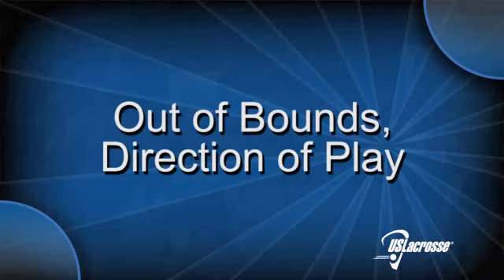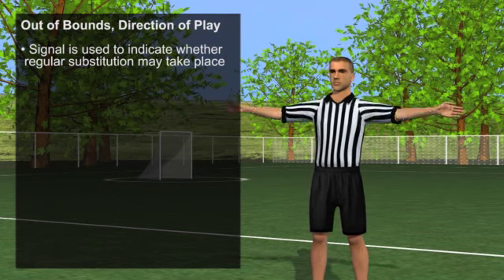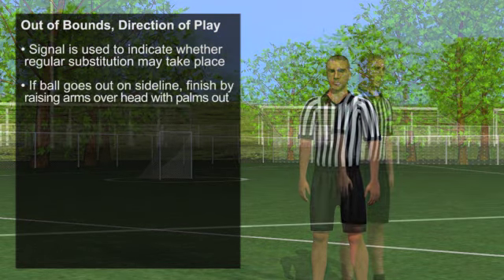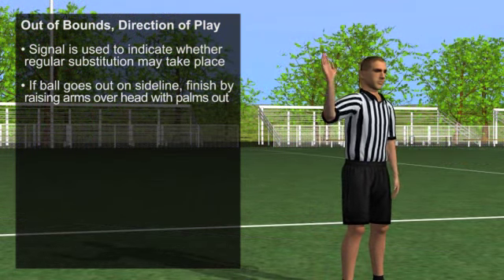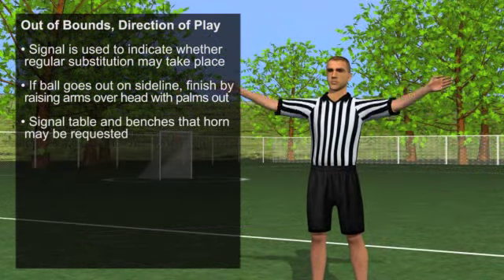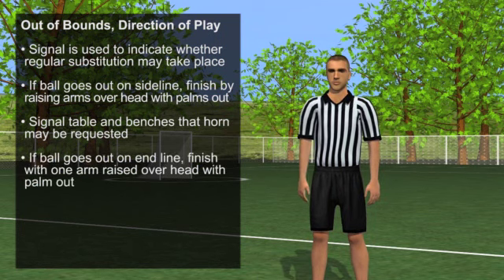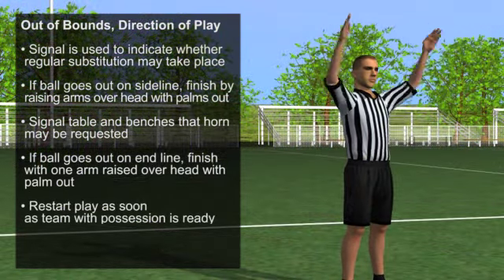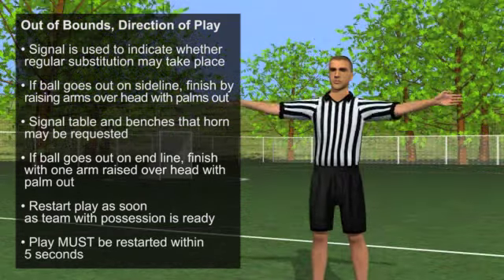Official Signals: Out of Bounds, Directional Play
All the signals you'll need as a men lacrosse official in animation, courtesy of the US Lacrosse Officials Training Program.